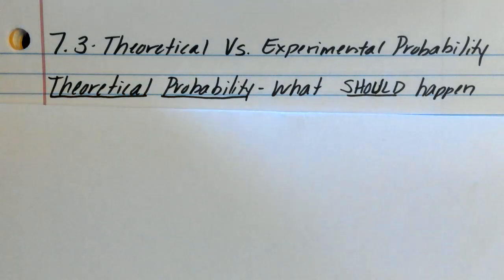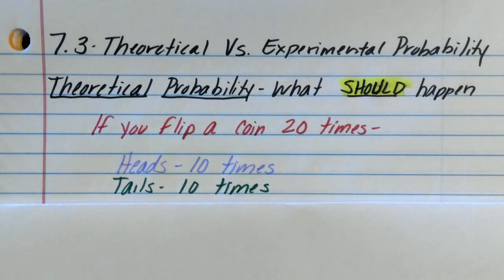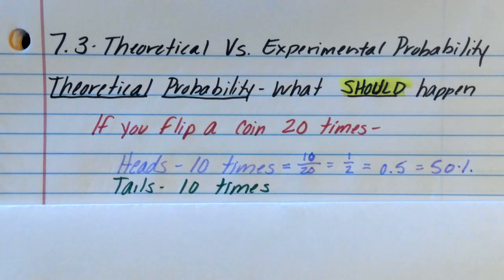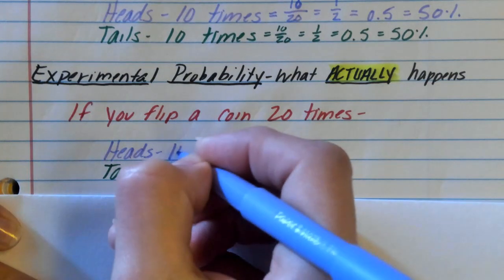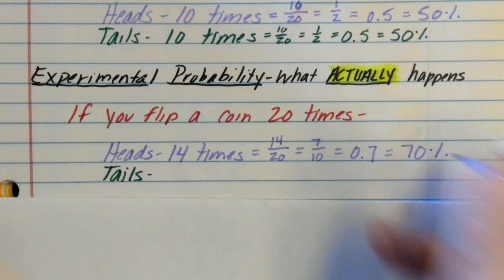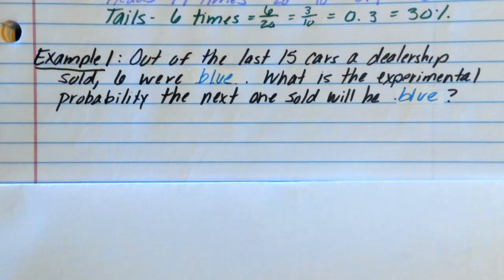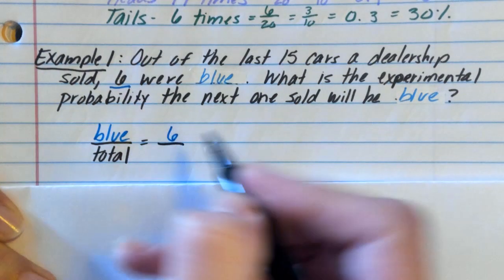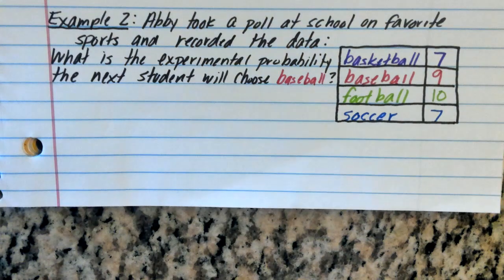Video Notes 7.3 - Theoretical vs Experimental Probability